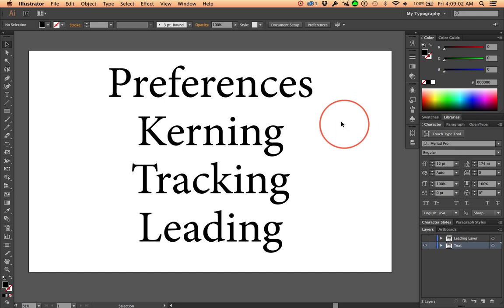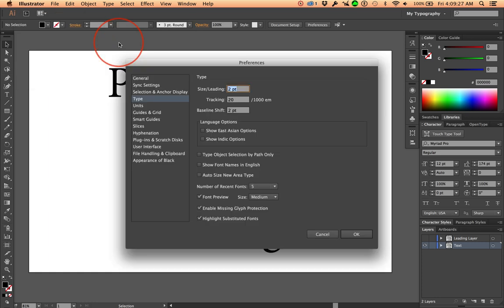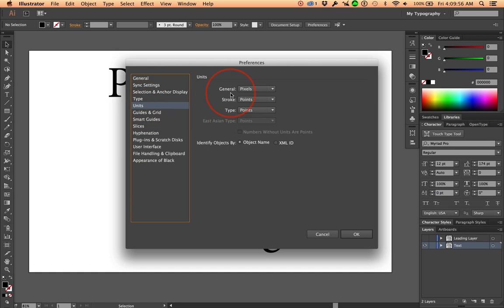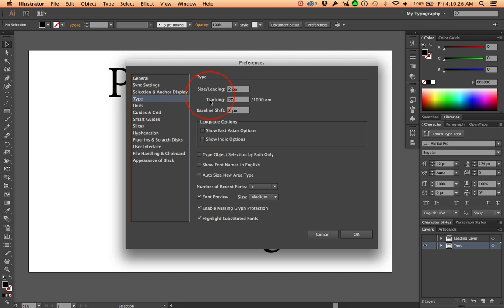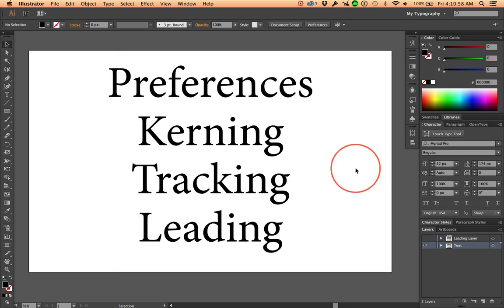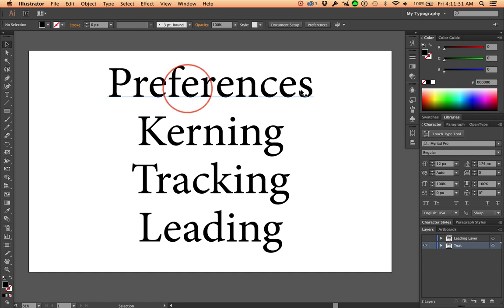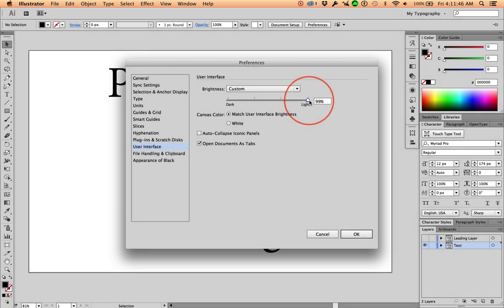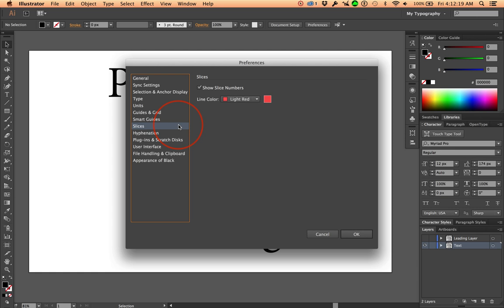Type Tips Preferences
Reviews and reminders for my students.